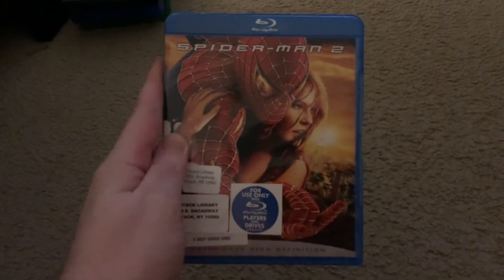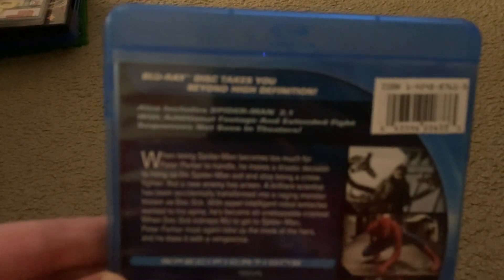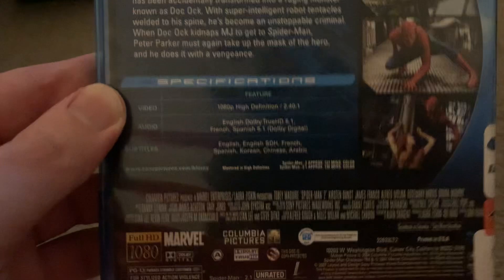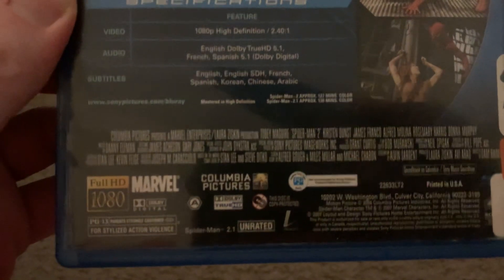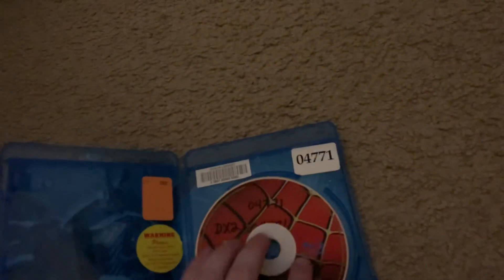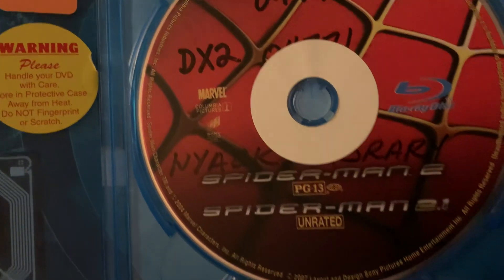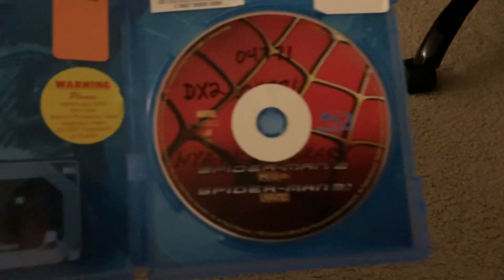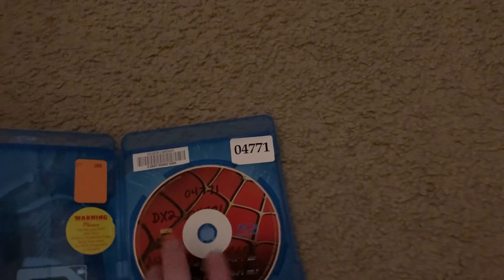Spider-Man 2 2007 Blu-ray Overview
The Blu-ray Overview of Spider-Man 2’s Original Blu-ray Release

And this Is the First Time Spider-Man 2 was released on Blu-ray

Like With Spider-Man, Spider-Man 2 has Previews for:
Coming to Blu-ray
Ghost rider
Surf’s Up

Spider-Man 2’s Extended Cut, Spider-Man 2.1 is also included